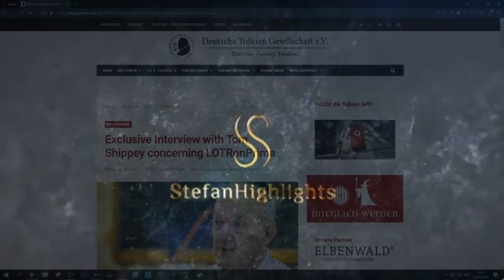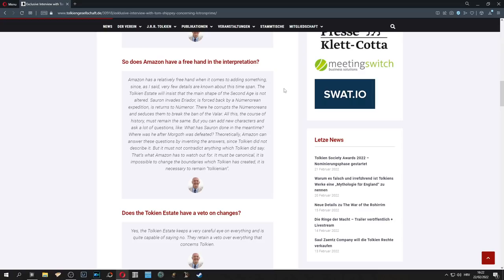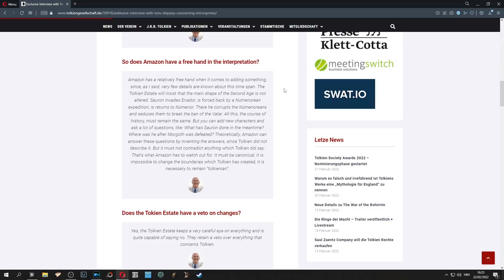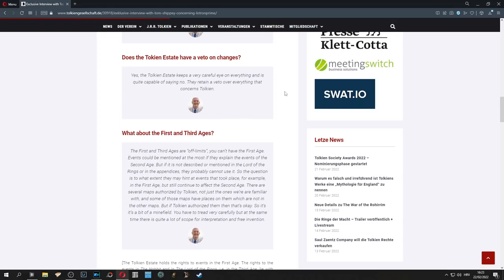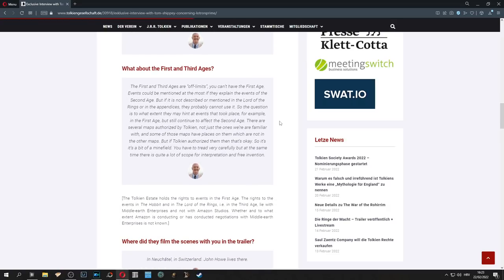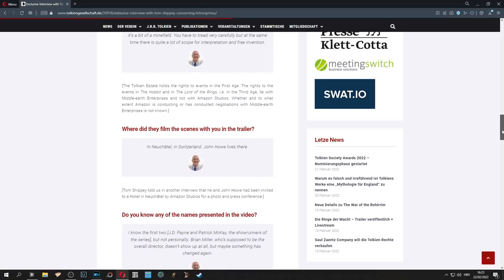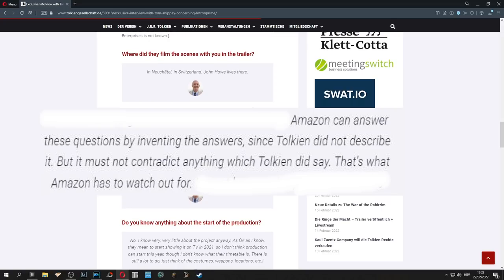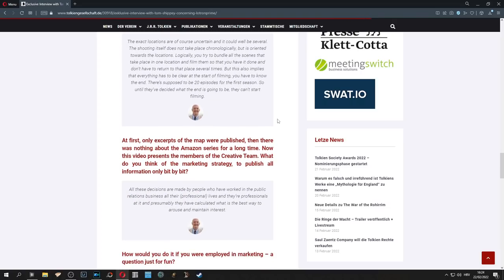Tom Shippey About Rings of Power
Tom Shippey About Rings of Power  TV show from Amazon in 2019.

Amazon LOTR News: Renowned Tolkien Scholar Tom Shippey About Rings of Power on 29/07/2019. :

00:00 Intro
00:19 Interview Start
00:37 Amazon "free hand"
01:47 Tolkien Estate Veto
02:06 First & Third Age
03:00 Outro